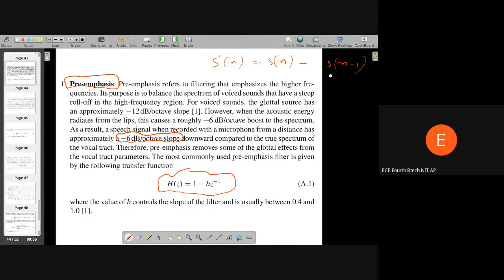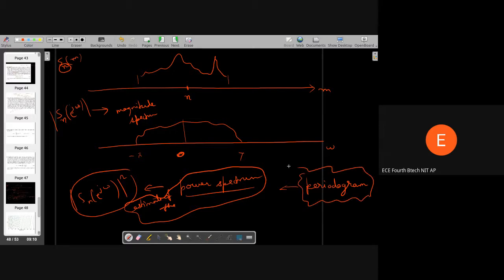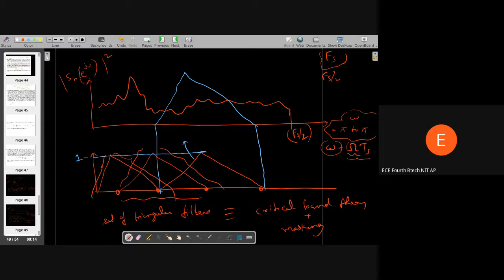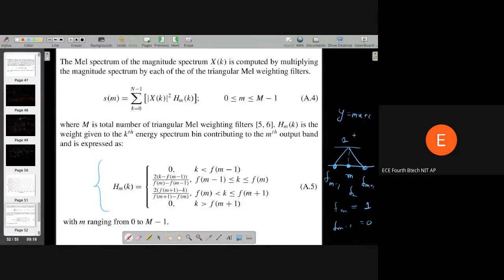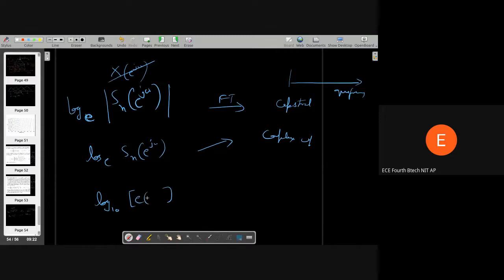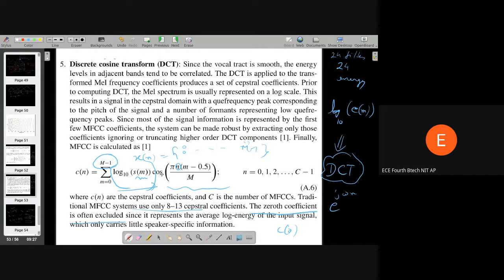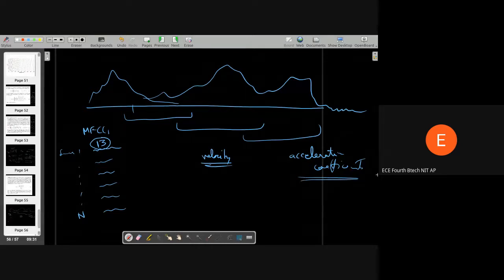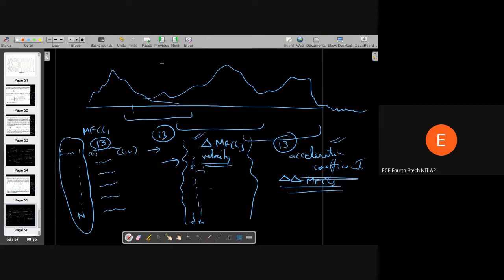Speech Processing: Lecture 18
Content of the Lecture(s):
Perception of Speech: Mel Filterbank Cepstral Coefficients (MFCCs), Delta MFCCs or Velocity Coefficents, Delta Delta MFCCs or Acceleration Coefficients.